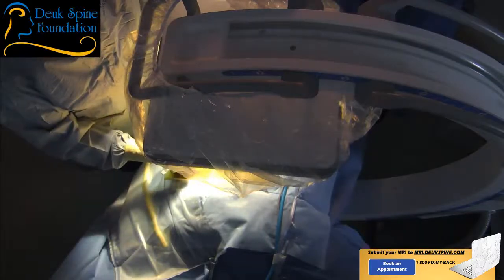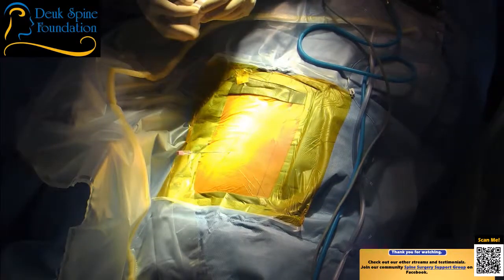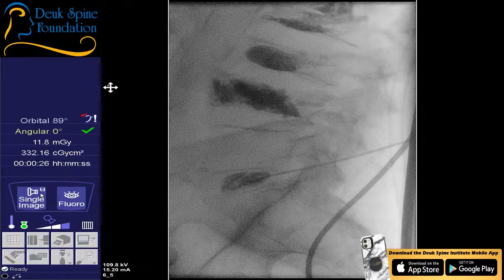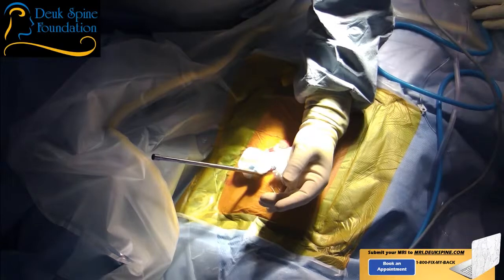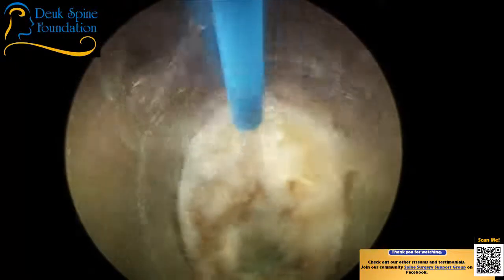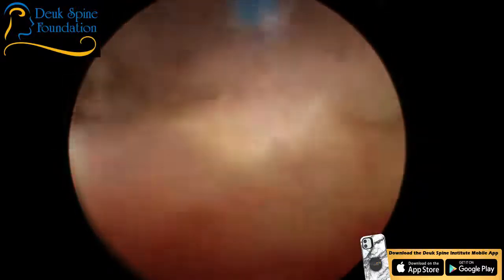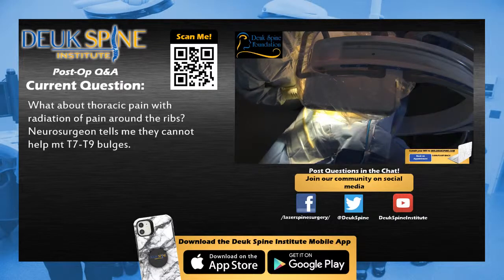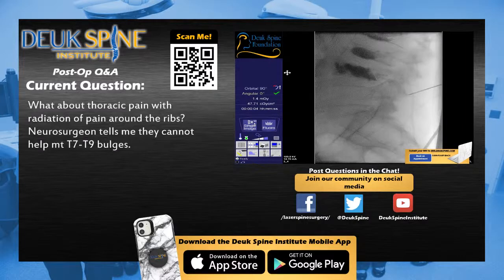LIVE: Endoscopic Laser Surgery, Approach to Lumbar Spine L4-5 L5-S1 - Q&A With Dr. Deukmedjian